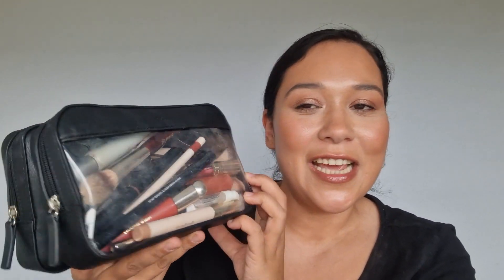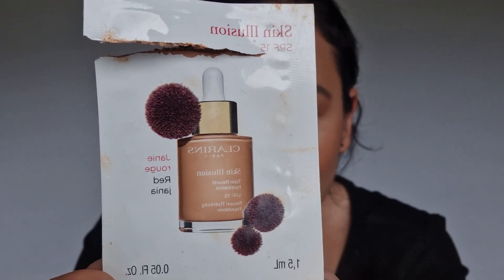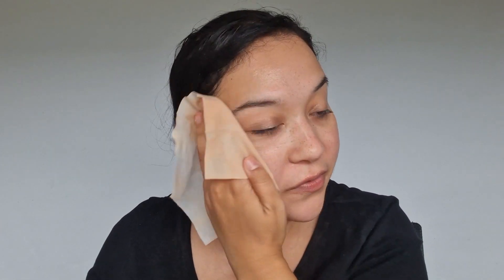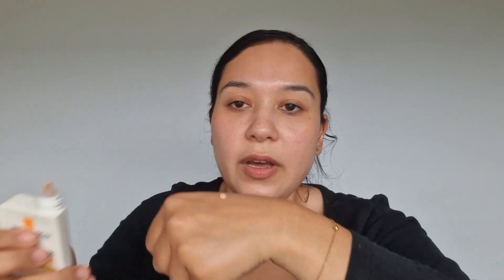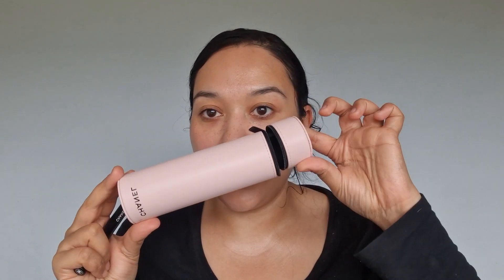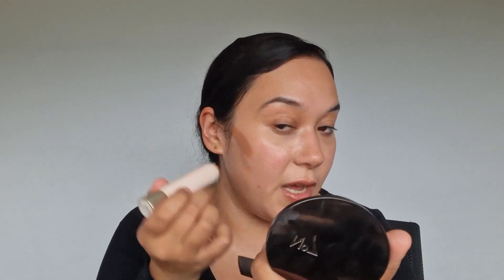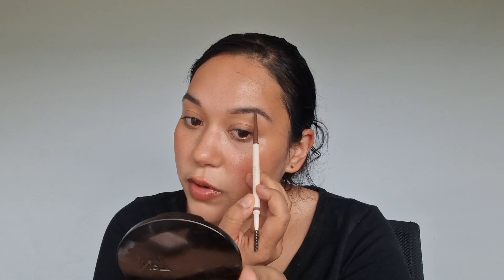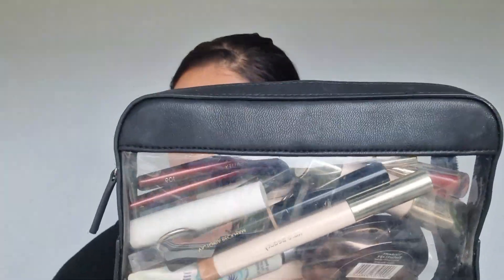What's in my Travel Makeup Bag? | Minimalist Travel Makeup & Skincare Essentials | 2023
♡ PRODUCTS MENTIONED

Travel case
Nuori SIDEWAY TRAVEL CASE SET
2-IN-1 SLEEK AND ELEGANT COSMETIC BAG

BRUSHES:
♡ BK Beauty 109 Brush : Best all-round brush

SKINCARE
♡  Florasis BOTANICAL HYDRA-SOOTHE BALANCING CLEANSING OIL TRAVEL SIZE

♡ MAKEUP
FACE:
♡  YSL Touche Eclat High Coverage Concealer

♡ Boots no.7 Powder? Discontinued?

EYES
♡  Victoria Beckham Beauty Eye Wear (Trench, Pecan)

♡  Rare Beauty All of the above Weightless Eyeshadow Stick (Integrity)

LIPS
♡  Rare Beauty Kind Words Matte Lip Liner

♡ TIME STAMPS
00:52 Skincare
10:15 Makeup

BRUSHES:
♡ BK Beauty

⟡ Age: 33
⟡ Ethnicity: European / Asian mix
⟡ Skin Type: Combo/oily, can be normal in winter months